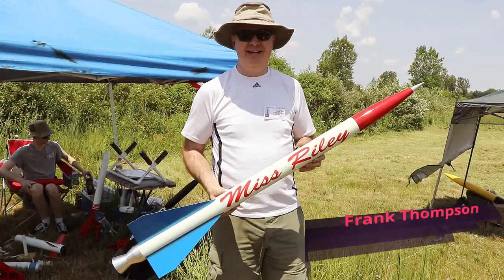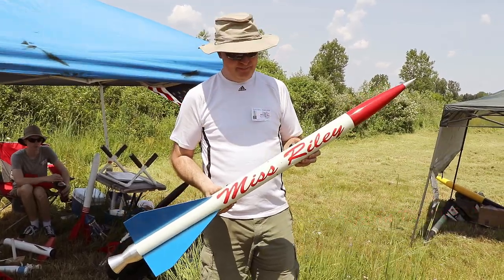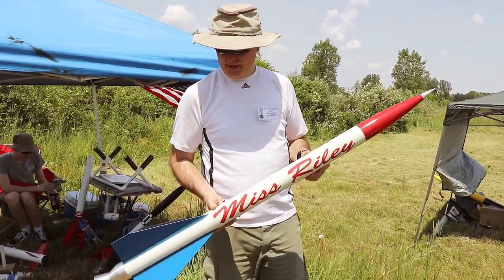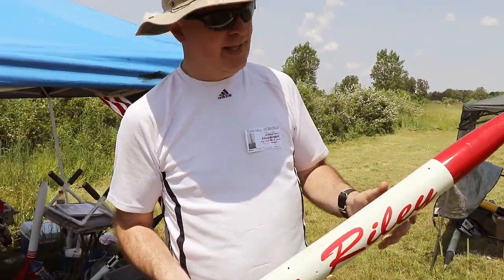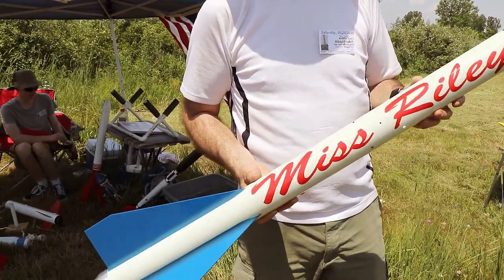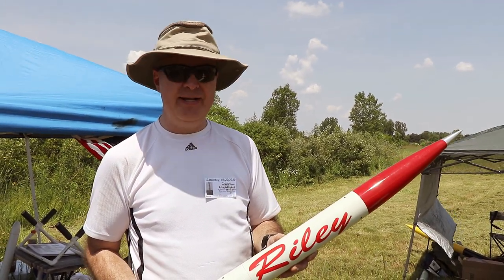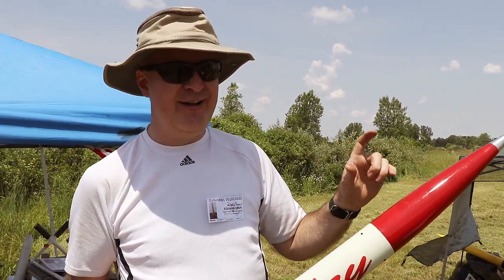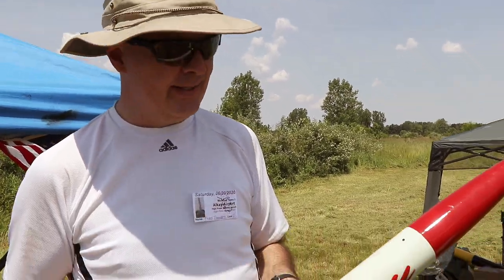Frank Thompson describes his rare Miss Riley limited production rocket.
Take a look at this beautiful limited production Miss Riley built by Frank Thompson. Interviewed by me at a Team1 launch Clio, MI 6-20-20.
Home Hickman was inspired by his teacher Miss Riley to pursue his dreams. Read about her here.
October Sky is a must see for rocket enthusiast!
Homer followed his dream all the way to NASA.